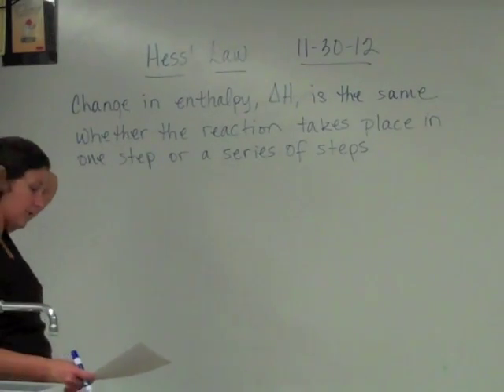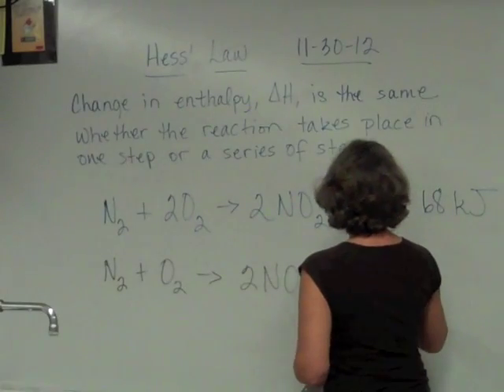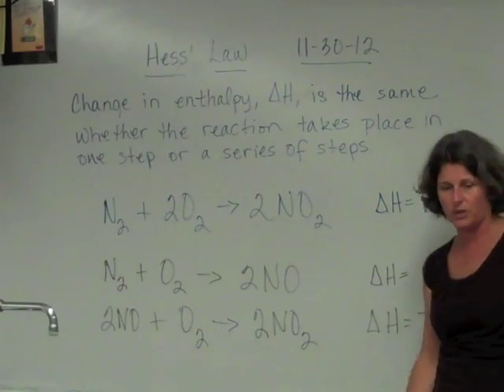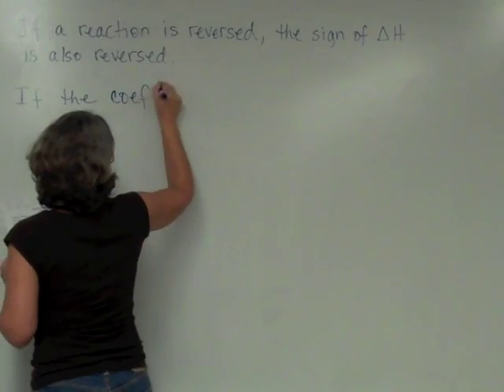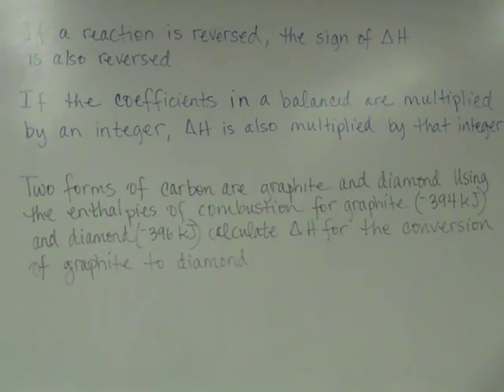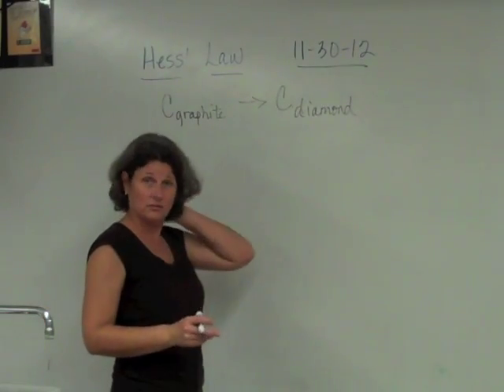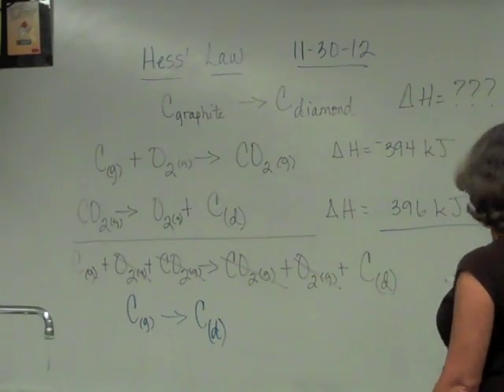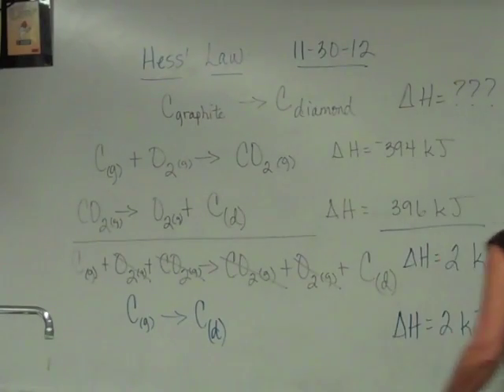Hess' Law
Hi students, this is another method to determine heat of reaction.